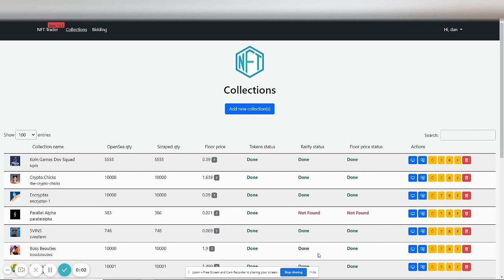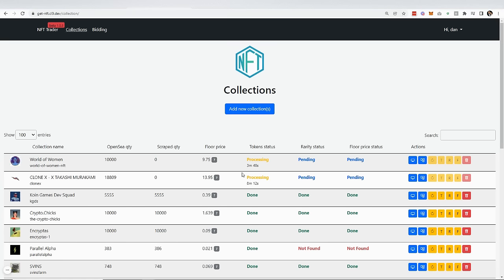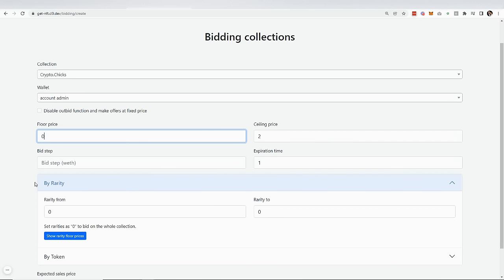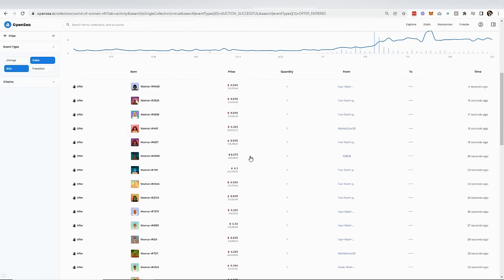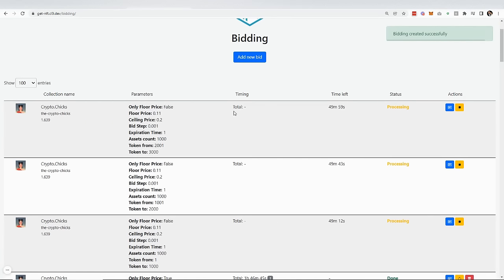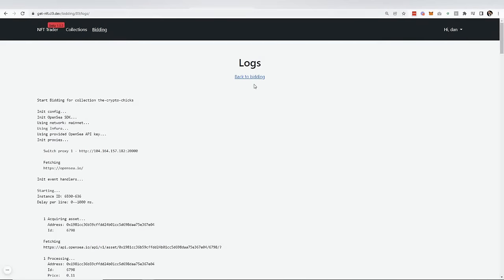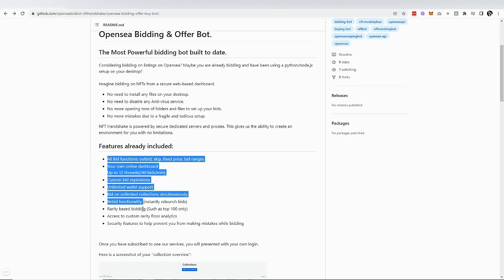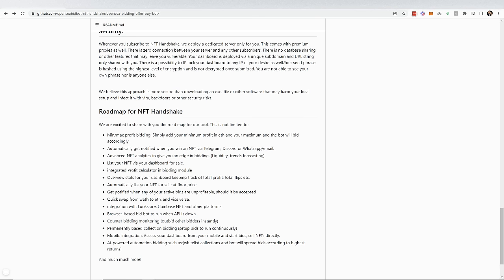Opensea Bidding & Offer Bot - NFT Handshake Online Dashboard Showcase. Over 250 bids per minute.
Opensea Bidding & Offer Bot by NFT Handshake.
Software powered by a secure web-based dashboard running in a dedicated server.

Access limited to 20 "Founding members" to begin with (15 spots left)
full dox - founder profile included

What makes NFT Handshake a great option for people looking to flip and bid on NFTS?
No need to install any application on your desktop.
No need to disable any Anti-virus service.
No more opening tons of folders and files to set up your bids.
No more mistakes due to a fragile and tedious setup.
NFT Handshake is powered by secure dedicated servers and proxies. This gives us the ability to create an environment for you with no limitations.

Features in our Opensea bot already includes:
All Bid functions: outbid, skip, fixed price, bid ranges
Your own online dashboard
4 bots running at the same time (4 threads)
Custom bid expirations
Unlimited wallet support
Bid on unlimited collections simultaneously
Rebid functionality (instantly relaunch bids)
Rarity based bidding (Such as top 100 only)
Traits bidding
Bid from your Mobile!
Access to custom rarity floor analytics
Security features to help prevent you from making mistakes while bidding

We are only just getting started... Here is just a glimpse of what we are planning:

Min/max profit bidding. Simply add your minimum profit in eth and your maximum and the bot will bid accordingly.
Automatically get notified when you win an NFT via Telegram, Discord or Whatsapp/email.
Advanced NFT analytics in give you an edge in bidding. (Liquidity, trends forecasting)
List your NFT via your dashboard for sale.
integrated Profit calculator in bidding module
Overview stats for your dashboard keeping track of total profit, total flips etc.
Automatically list your NFT for sale at floor price
Get notified when any of your active bids are unprofitable, should it be accepted
Quick swap from weth to eth, and vice versa.
integration with Looksrare, Coinbase NFT and other platforms.
Browser-based bid bot to run when API is down
Counter bidding monitoring (outbid other bidders instantly)
Permanently based collection bidding (setup bids to run continuously)
Mobile integration. Access your dashboard from your mobile and start bids, sell NFTs directly.
AI-powered automation bidding such as:(whitelist collections and bot will spread bids according to highest returns)